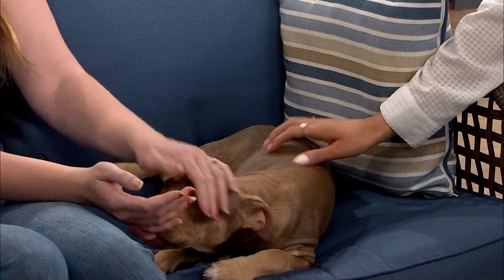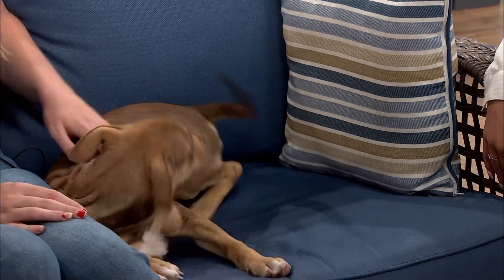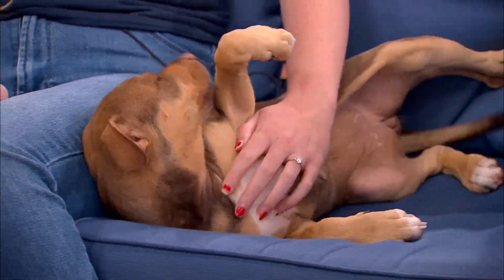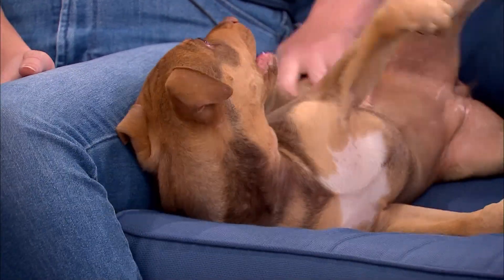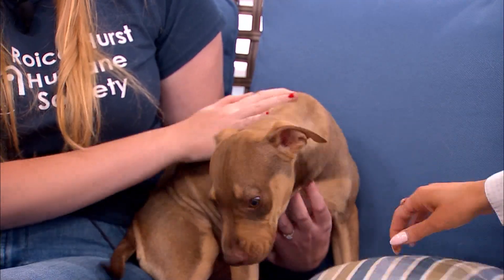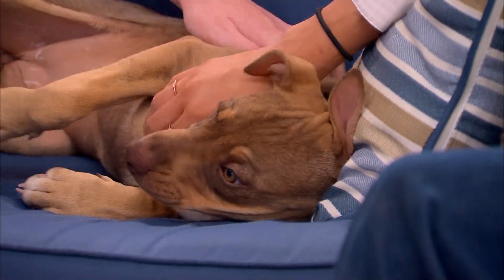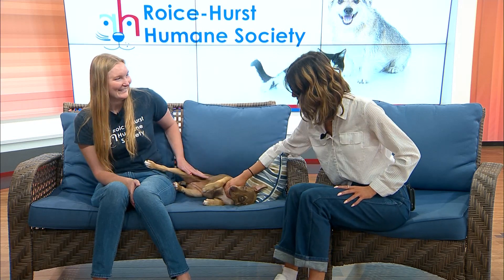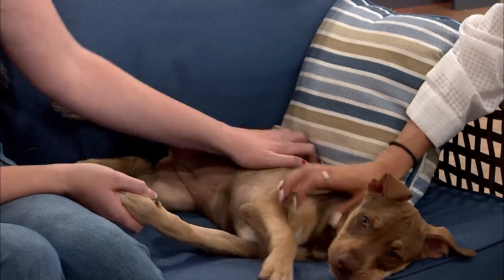Meet out pet of the week, Brooklyn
Brooklyn is a three-month-old puppy who is ready to go home with you! She also has four adorable brothers up for adoption at Roice Hurst Humane Society. Roice Hurst is also in need of fosters; you can go online or in-person to learn more about the opportunity.